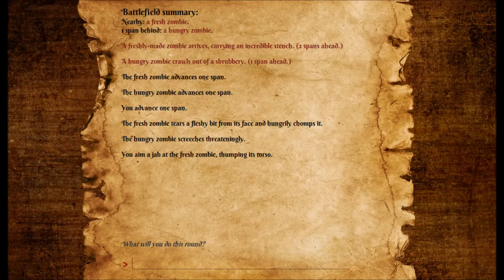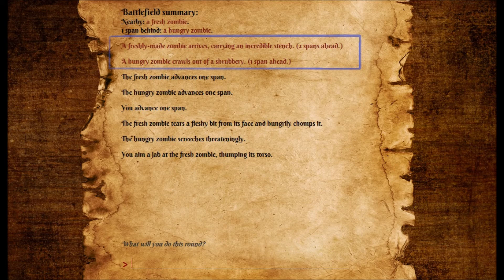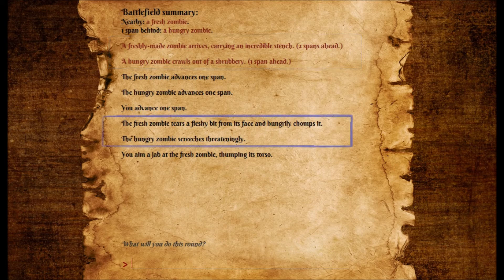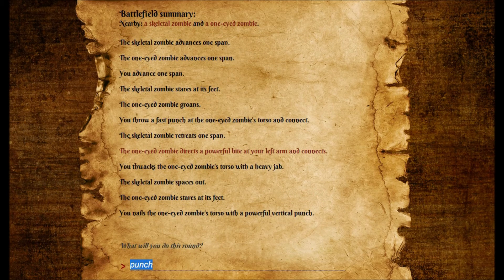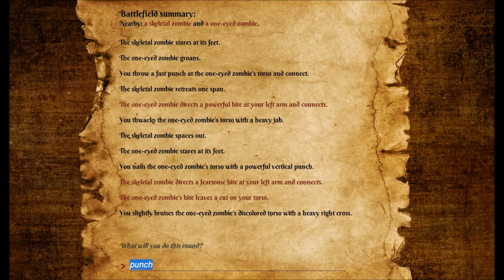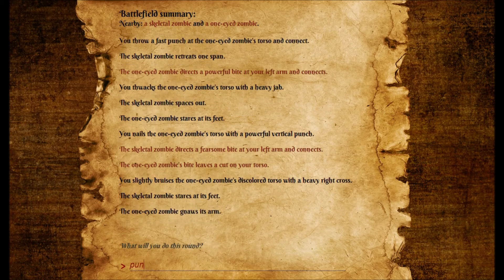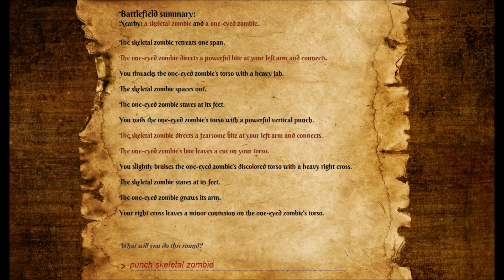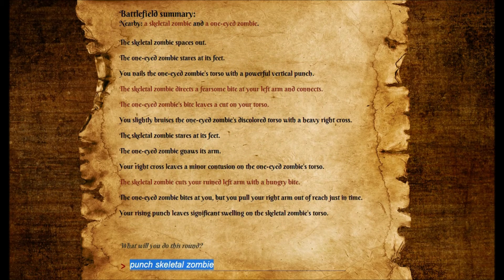Tohm Development: Improved Combat Interface